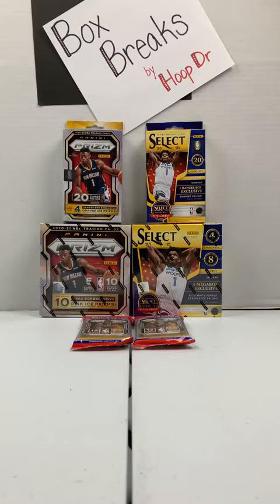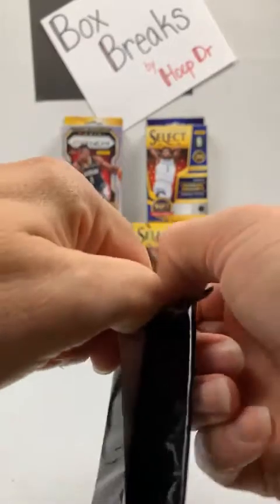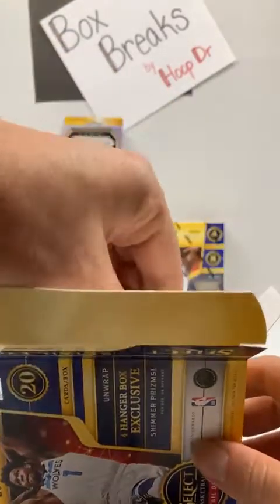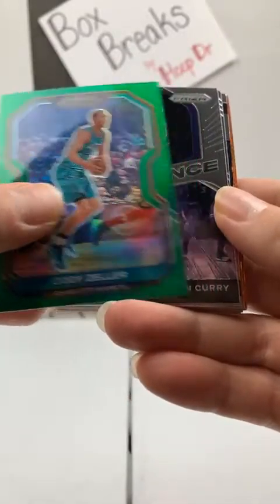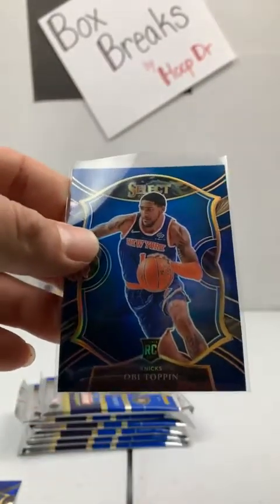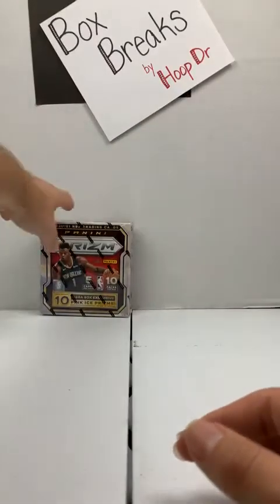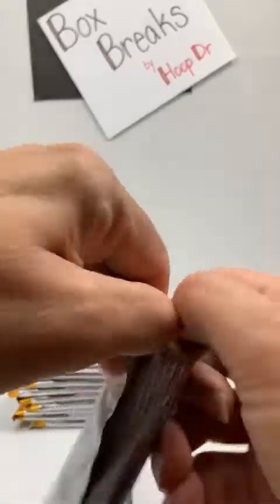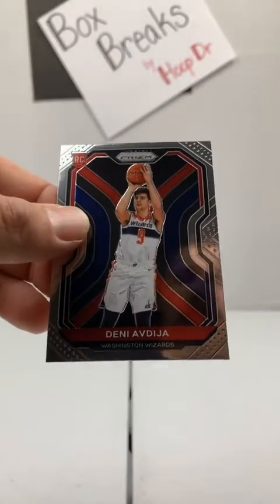2021 Prizm & Select Basketball Break 10-1-21